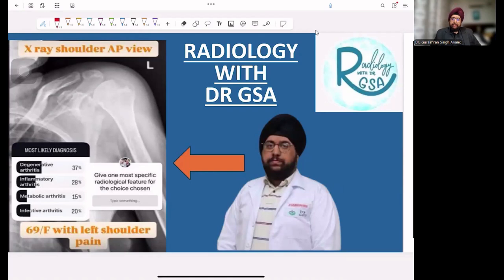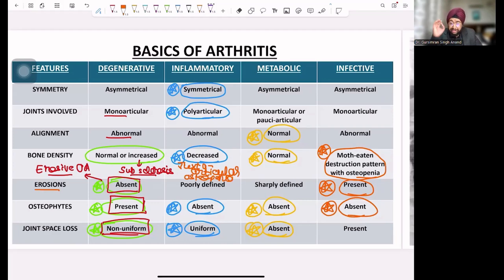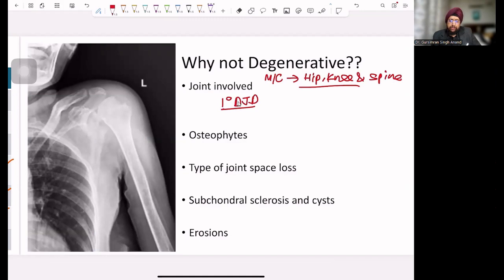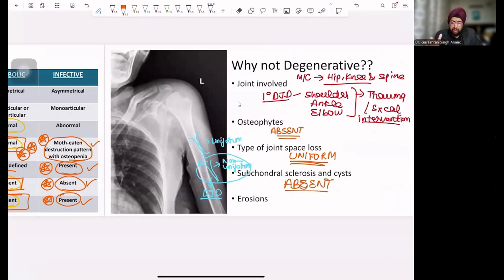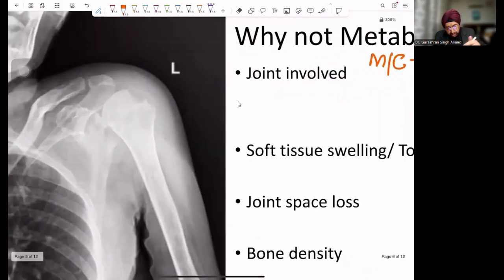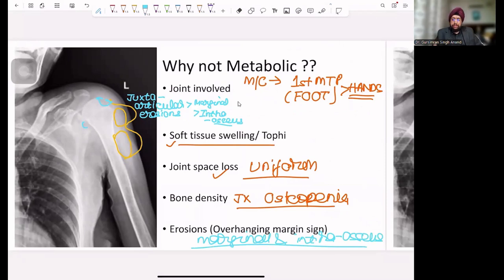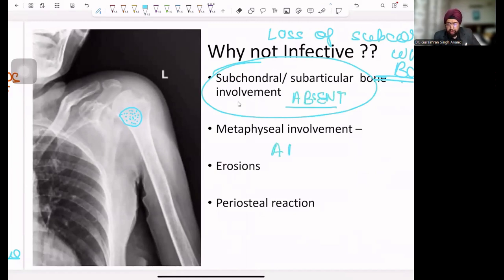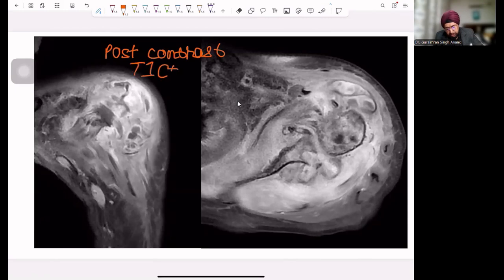APPROACH TO BASICS OF ARTHRITIS ON RADIOGRAPH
LEFT SHOULDER JOINT RADIOGRAPH AP VIEW
69/F WITH LEFT SHOULDER PAIN

Dr. Gursimran Singh Anand
Consultant Radiologist at Livasa group of Hospitals, Mohali
MBBS (Gold Medalist), MD Radiodiagnosis (GMCH-32 Chandigarh)
Radiology Faculty and Educator